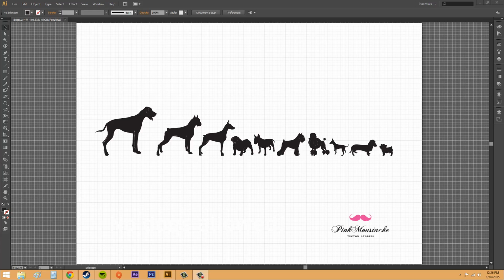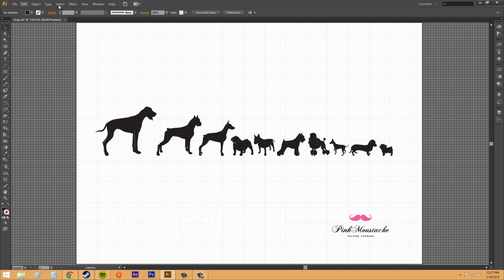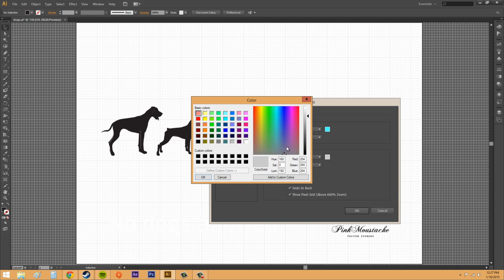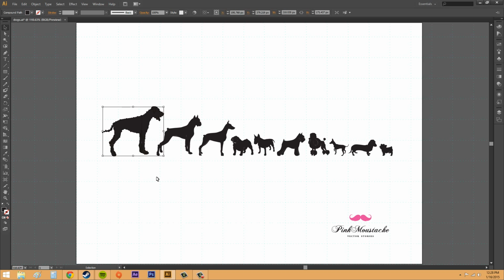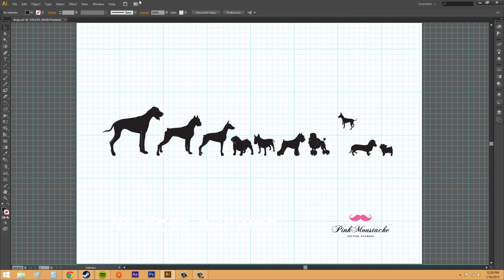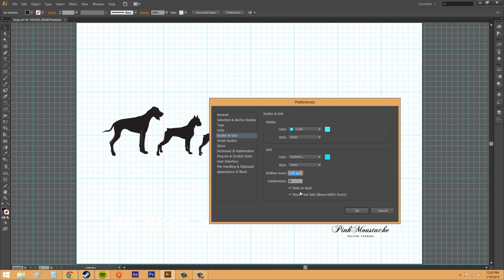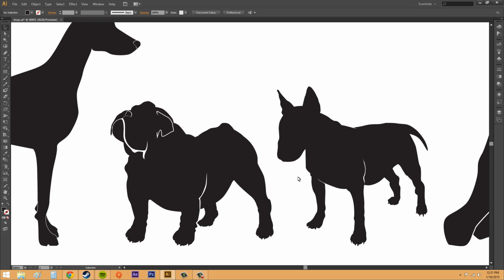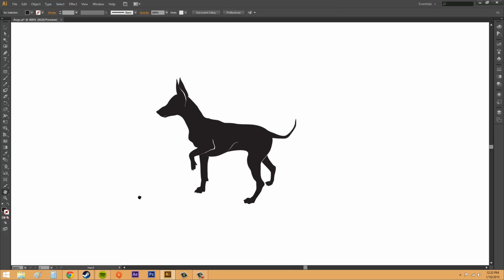Adobe Illustrator CS6 for Beginners Tutorial 17 Grid and Hand Tool